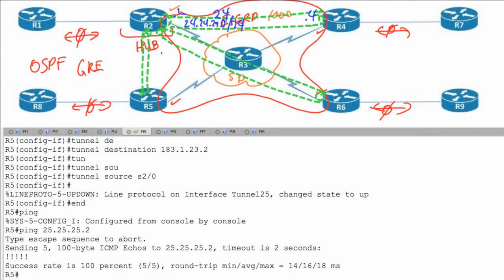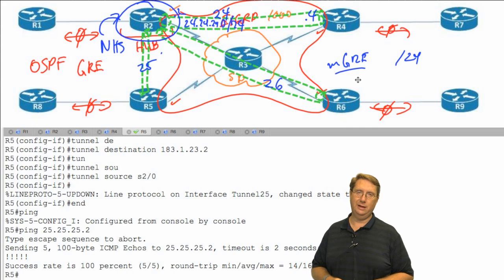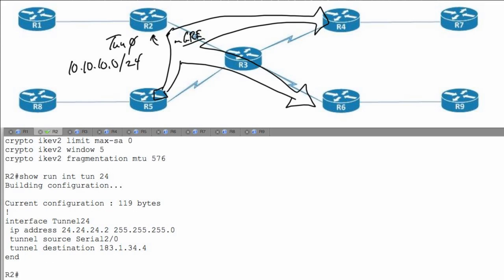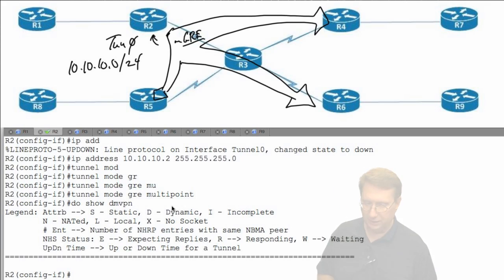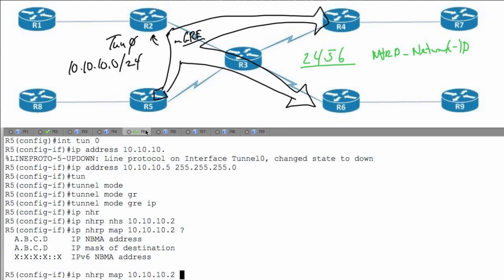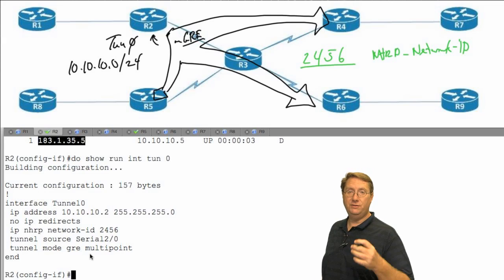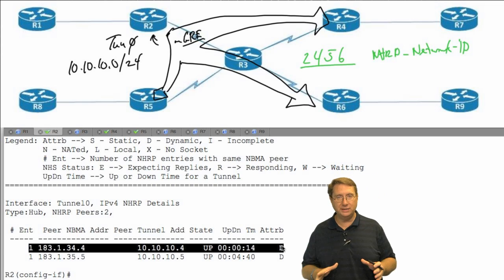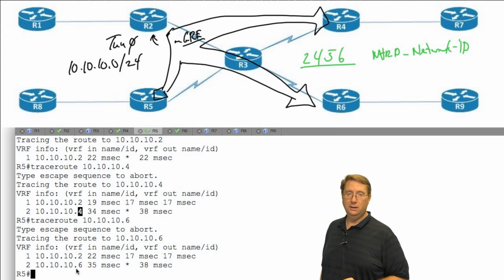2 Phase 1 DMVPN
An excerpt from my video series on DMVPN's operational Phases. If you liked it please check out the other videos at iPexpert.com.